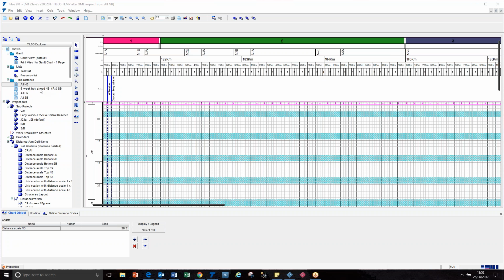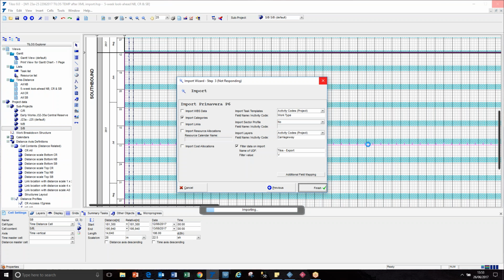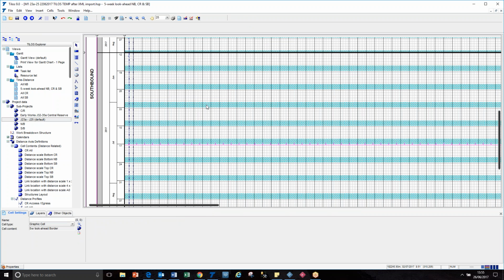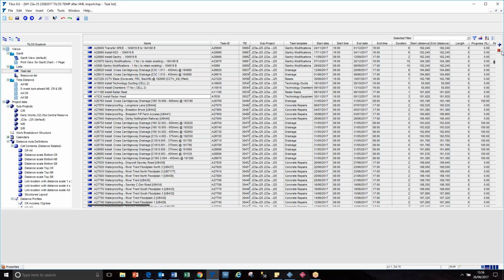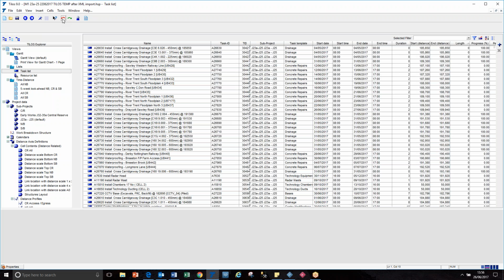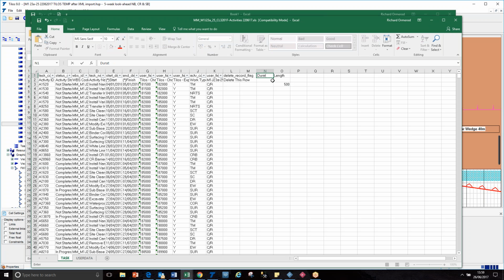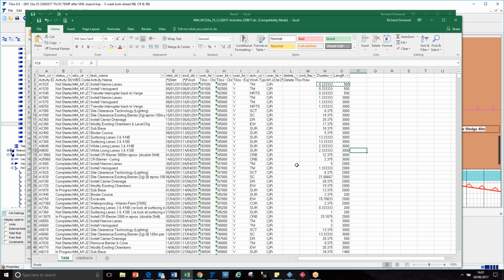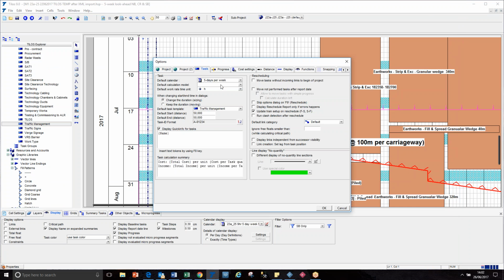TILOS Sub project in Time Distance cell and XML import and filter